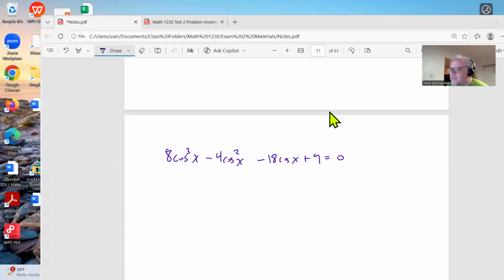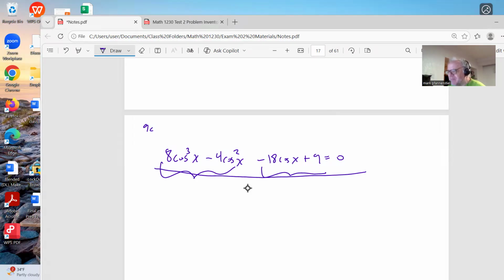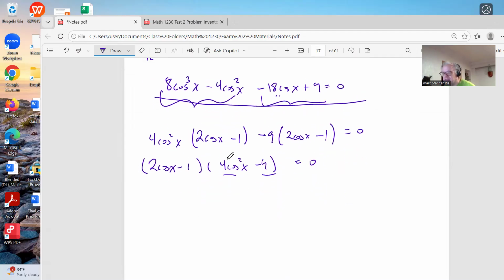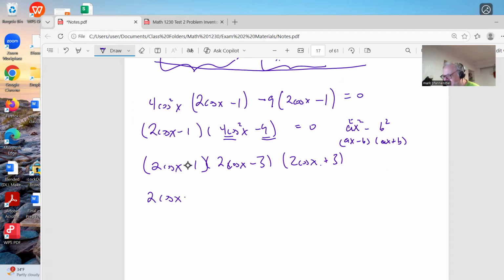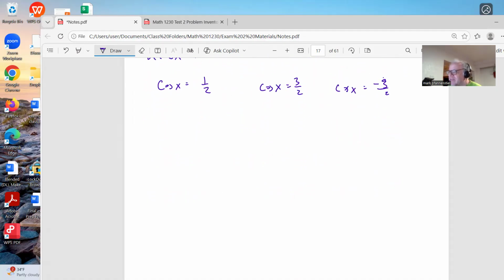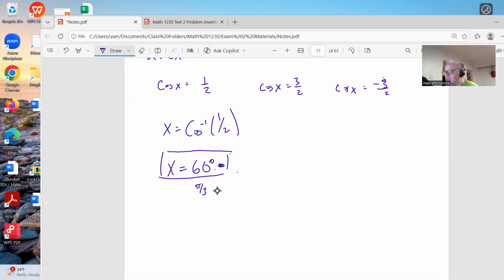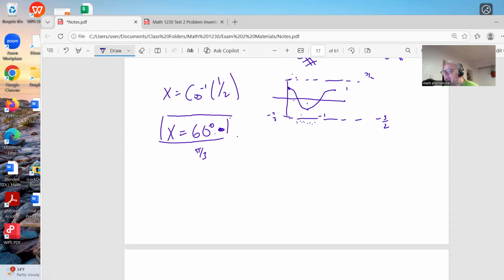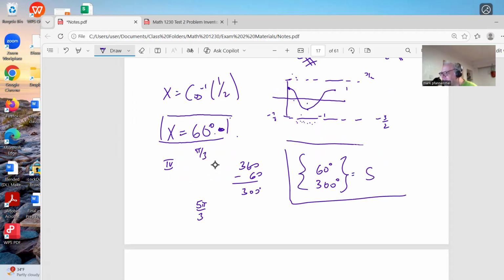Math 1230 Test 2 Practice Problem 9c